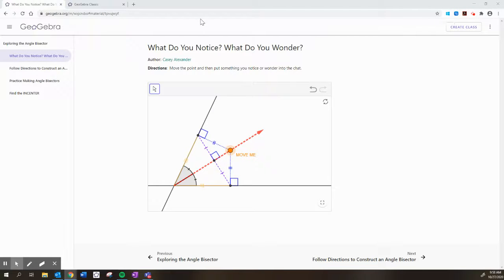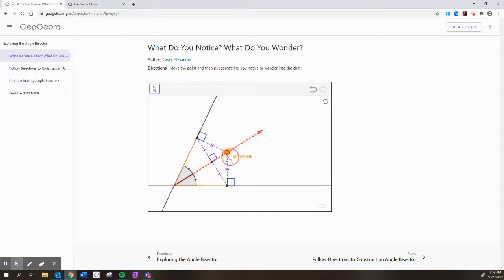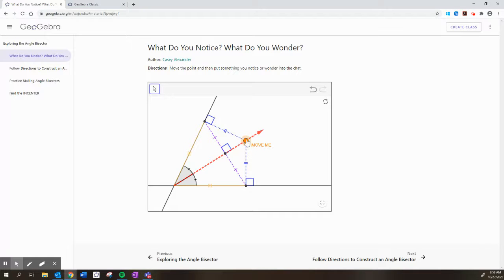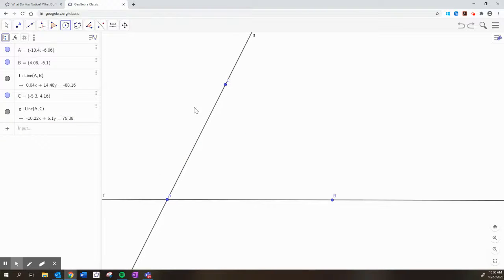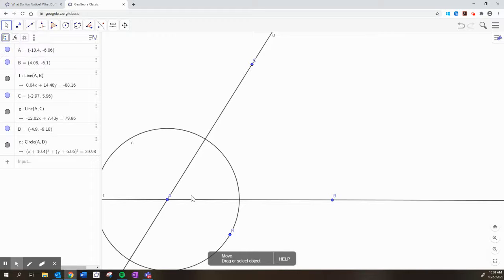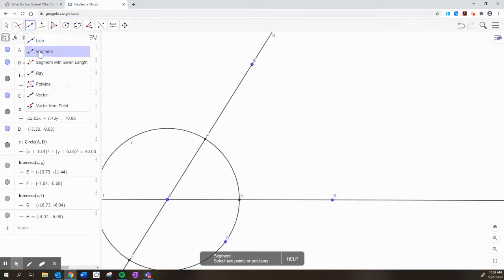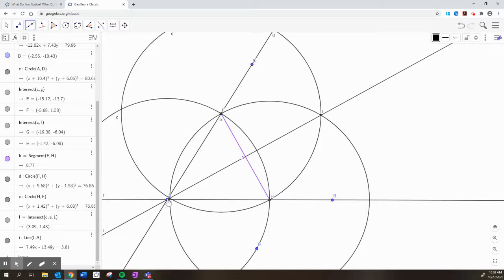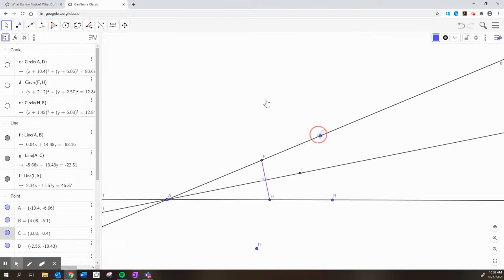Lesson 2.3: Constructing Angle Bisectors